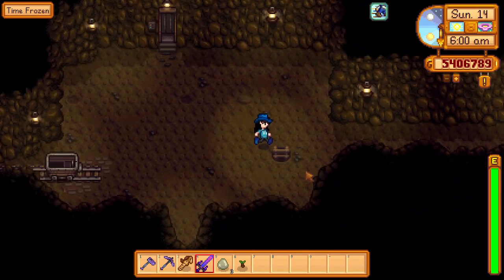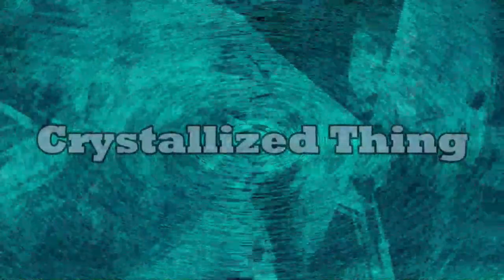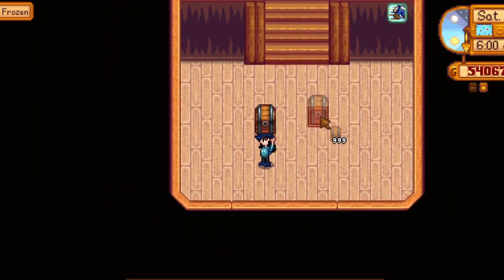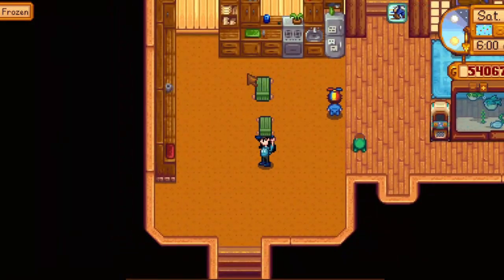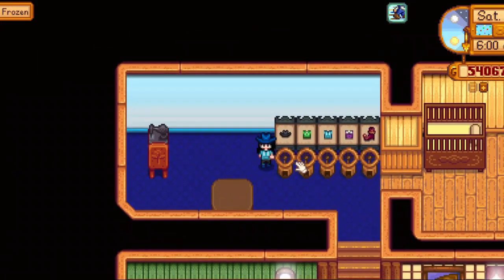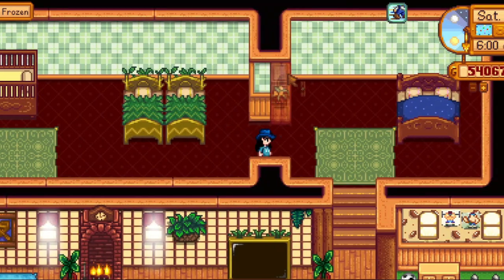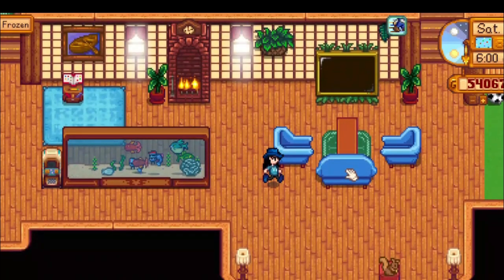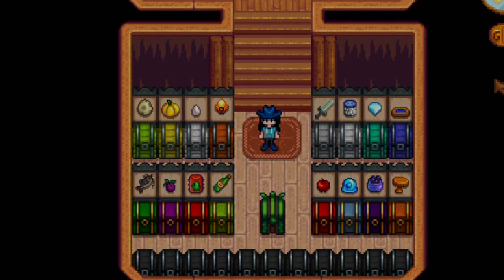House Design | Stardew Valley | House Decoration | Timelapse [#3]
Stardew valley 1.5 house design includes :
Living Room
Storage Room
Kitchen
Sewing Room
Master Bedroom

💎About me💎
I am Crystallized. I Love to play games including terraria, minecraft, stardew and other random games. Sometimes i make memes. 🛸